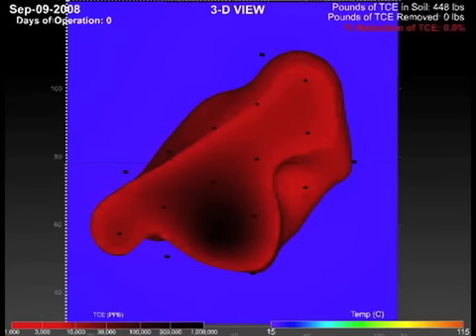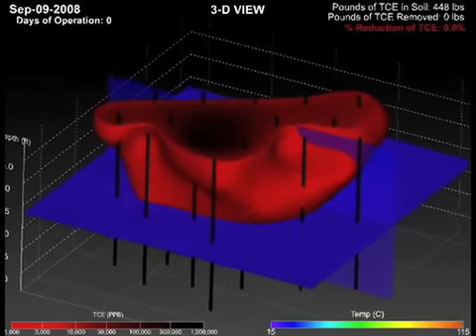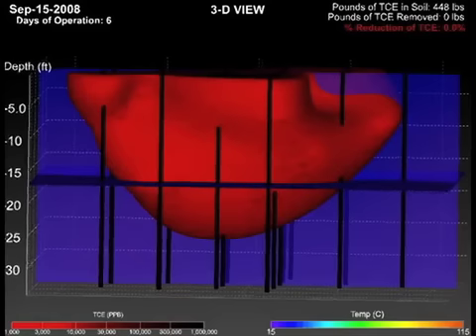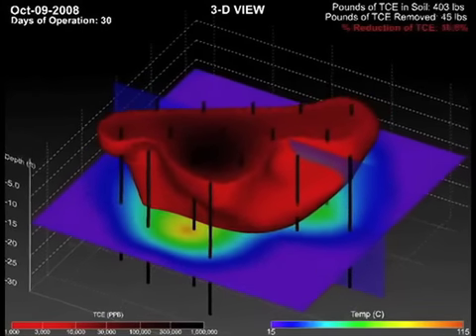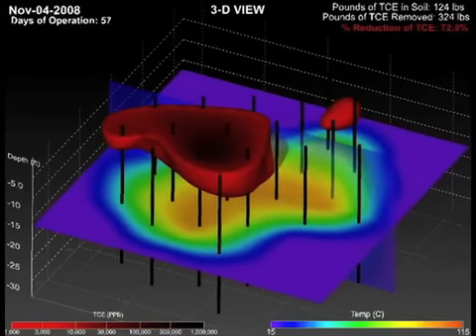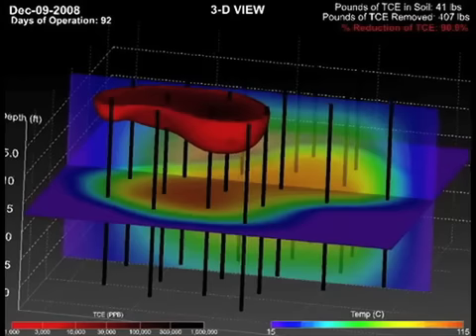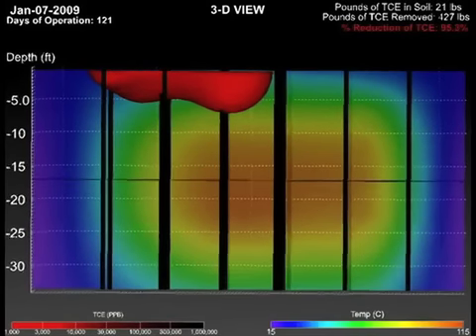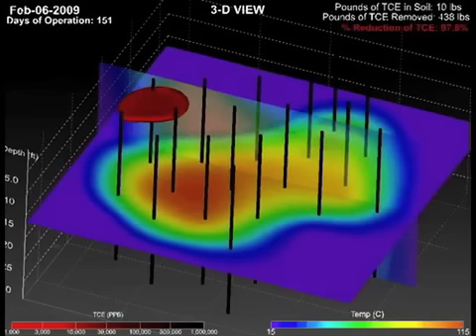TRS ERH Remediation in Soil 3D View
TRS Group Electrical Resistance Heating (ERH) Remediation